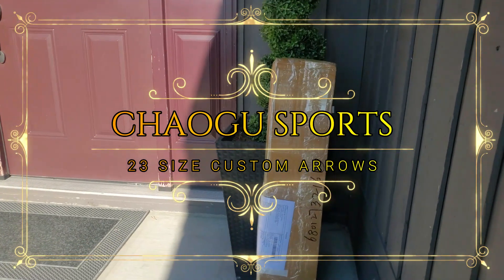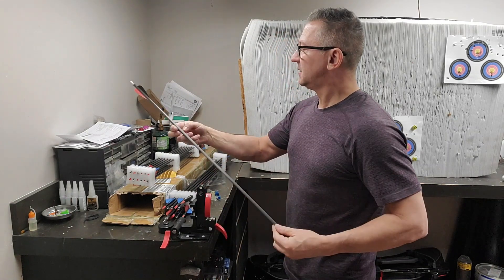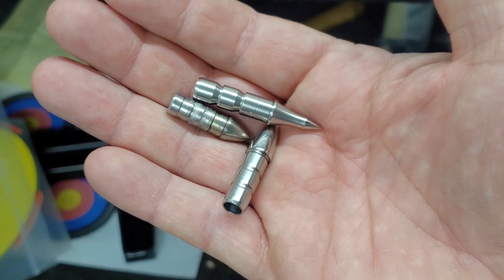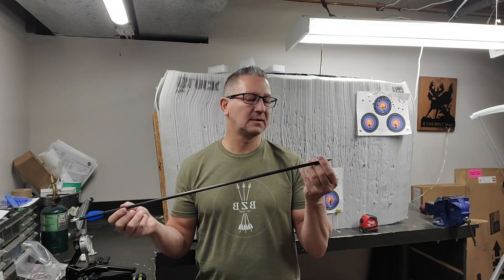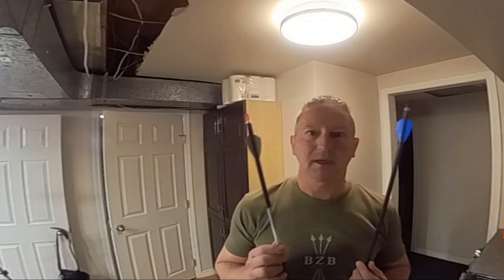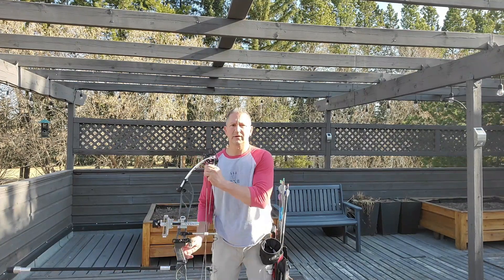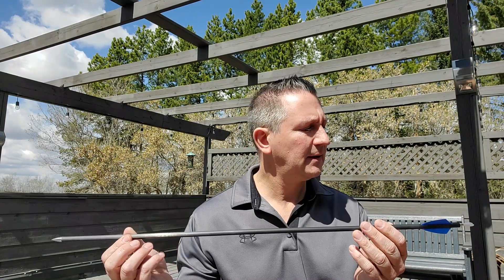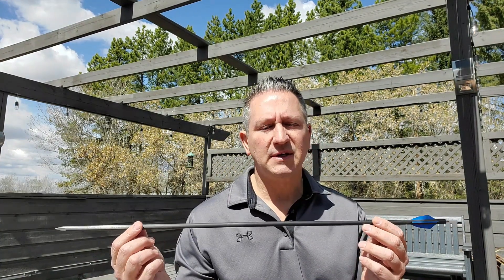Personalized Custom made 23 Size Arrows - From Chaogu Sports!!!!!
Let me introduce Chaogu Sports, a Chinese company creating top quality archery equipment. If you're an archer looking for custom-sized arrows or seeking that perfect combination of points, broadheads, and release aids, then Chaogu Sports can accomodate.  I have been lucky enough to develop a friendship with the owner of the factory who is open to anyone's designs.

At Chaogu Sports, they take craftsmanship seriously. Every arrow they produce undergoes meticulous precision machining to ensure top-notch performance and accuracy. Whether you're a seasoned pro or just starting out, they have an arrow for everyones needs.

What truly sets Chaogu Sports apart is our dedication to customer satisfaction. Chaogu Sports pride themselves on providing exceptional customer service, ensuring that every client receives the attention and support they deserve.

Confidentiality is also a priority for them. Chaogu Sports understands the importance of protecting our clients' proprietary information, and you can trust them to keep your designs and data safe and secure.

They offer bulk orders and custom packaging solutions.  They are equipped to handle orders of all sizes while maintaining the same level of quality and attention to detail you are looking for.